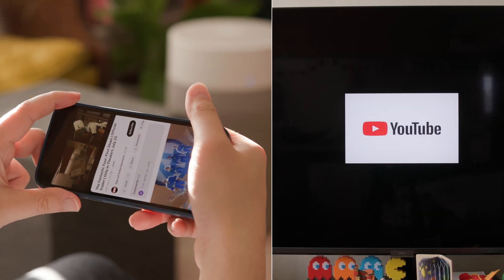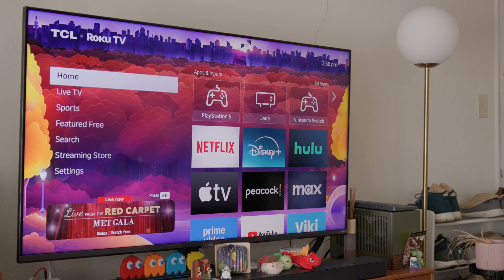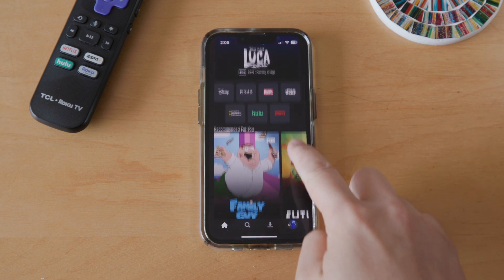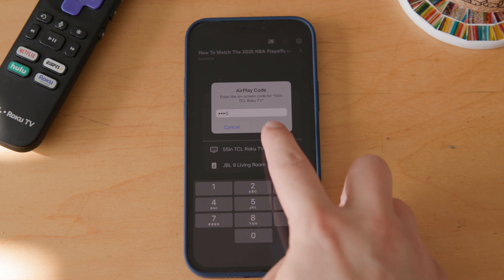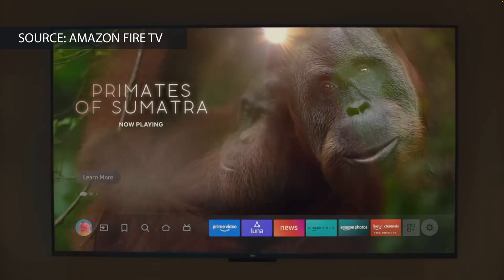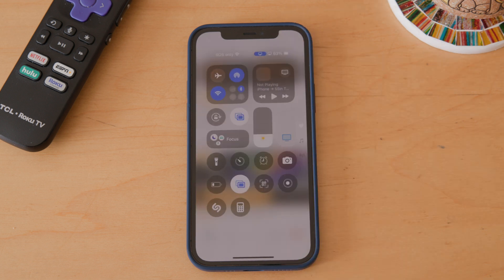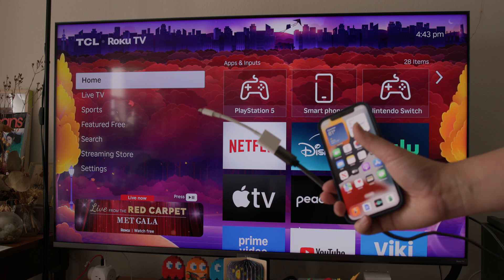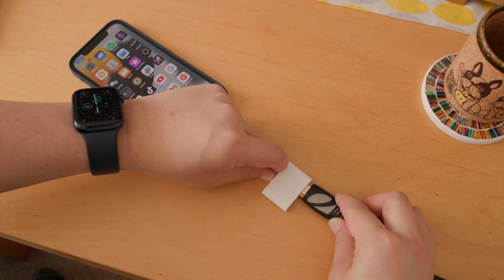How To Connect An iPhone To A TV 2025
Here are the best ways to connect an iPhone or iOS device to a TV for streaming media.

Follow TechHive for all things smart home!

00:00 - Intro
00:17 - Connect Through AirPlay
01:54 - Connect To A Set-Top Box
02:34 - Screen Mirroring
03:20 - Connect To An Adapter